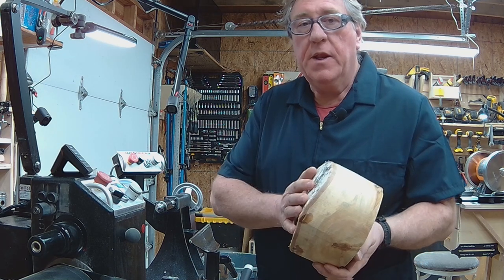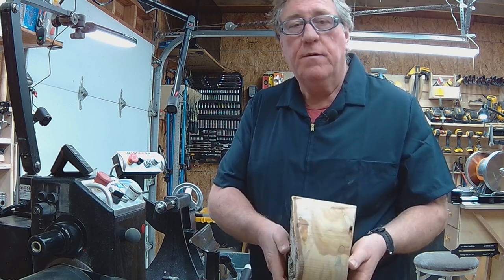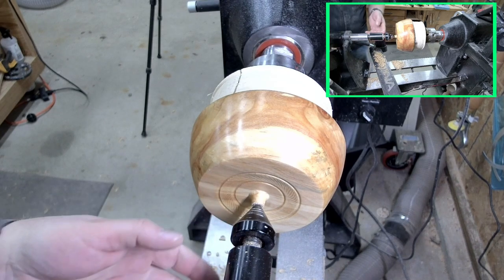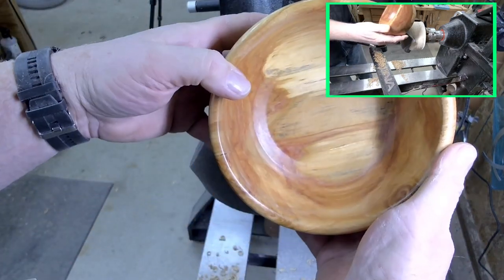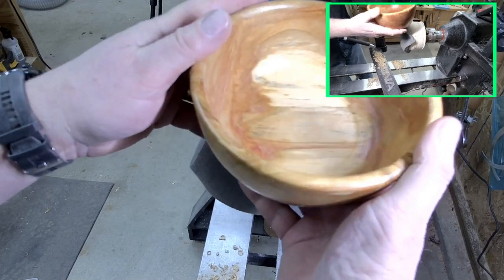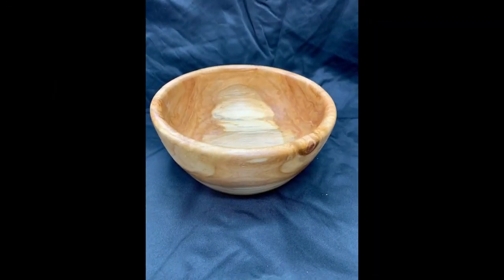Unveiling the secrets of wood turning: Birch Bowl revealed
In this captivating video, we invite you to witness the mesmerizing process of wood turning as we transform a 6x8 turning round of birch into a breathtaking bowl. Join us on this remarkable journey and get ready to be amazed! Our skilled artisans expertly shape and sculpt this piece of birch using their precise and delicate techniques. With each pass of the lathe, the raw wood begins to reveal its hidden beauty, unveiling intricate grain patterns and stunning color variations. As the birch bowl comes to life, it gradually evolves into a true masterpiece, showcasing the extraordinary talent and craftsmanship involved in wood turning. Witness the magical transformation unfold before your eyes, as this ordinary piece of timber becomes a unique and functional work of art. We take immense pride in our attention to detail, ensuring that every curve, every contour, and every finish is meticulously executed. The final result is a stunning birch bowl that not only showcases the natural elegance of the wood but also serves as a functional and versatile piece in any home decor. Whether you're an avid woodturning enthusiast or simply appreciate the beauty of one-of-a-kind creations, this video is sure to captivate and inspire you. Sit back, relax, and enjoy the mesmerizing artistry of wood turning as we unveil the breathtaking transformation of this 6x8 turning round into a delightful birch bowl. Thank you for joining us on this artistic adventure, and we look forward to delivering more amazing content to satisfy your creative cravings!